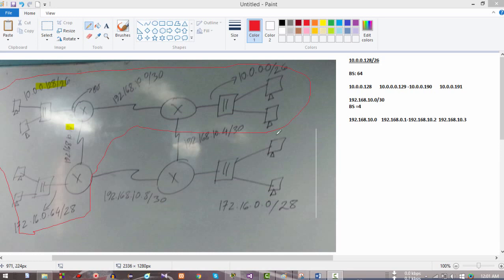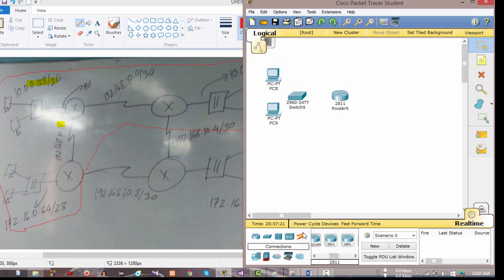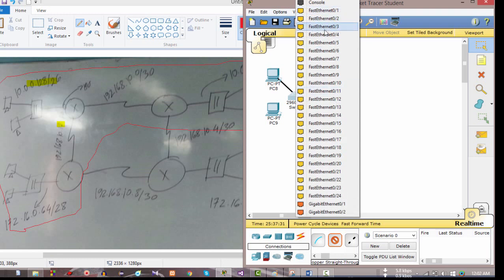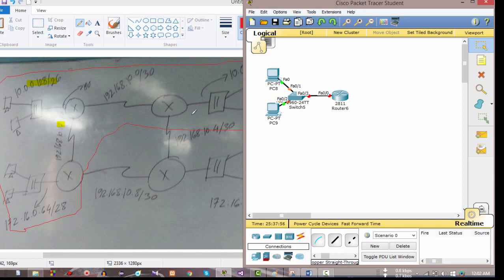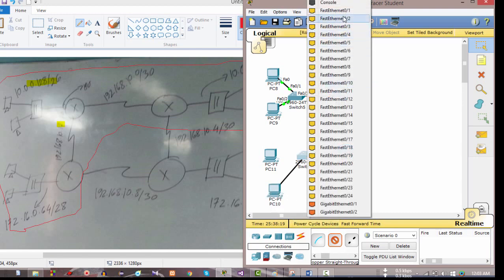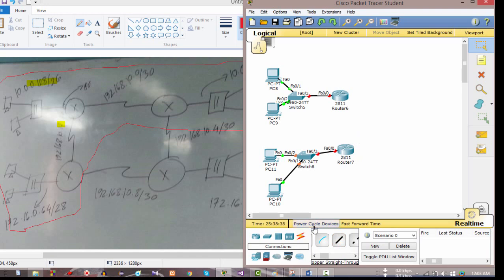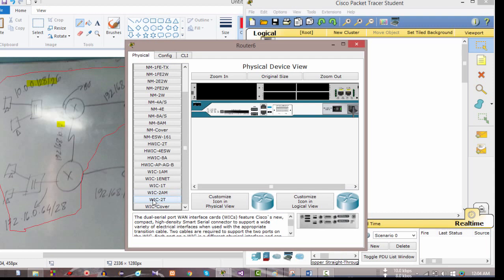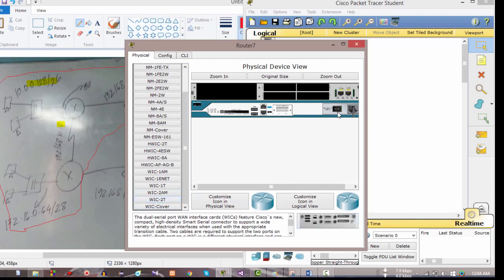How to connect router ,computer , switches in cisco packet tracer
In this tutorial we are going to connect routers ,pc ,switches using packet tracer in the next tutorial we will learn how to routing and IP assign